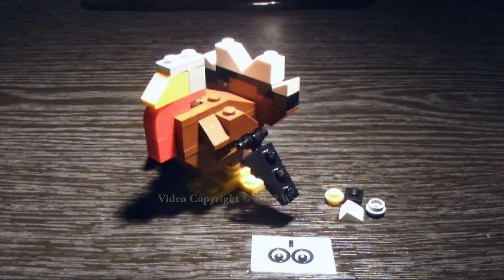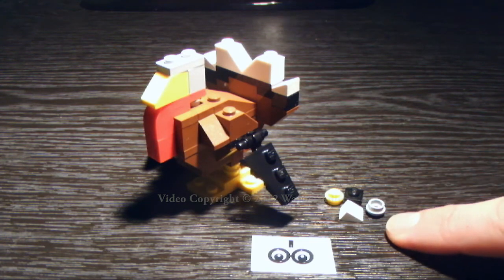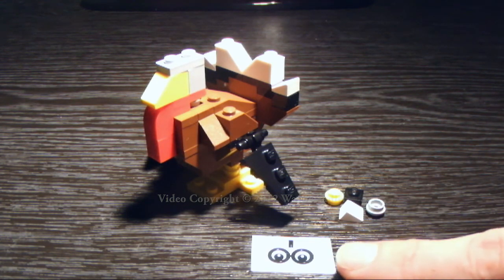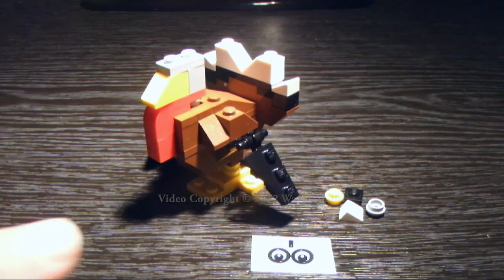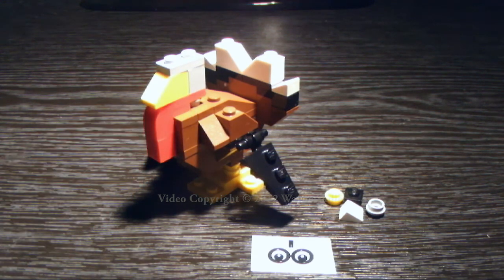Limited Edition Lego Seasonal Set 40011 Thanksgiving Turkey Build & Review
Video shows a step by step build of the model 7803 from the Creator collection, at the end of the video there is review of the item. I hope the video demonstrates the product for you, and gives you further ideas on your own constructions.

This set was limited to the USA and Canada primarily because thanksgiving is a celebration holiday that's held each year on every second Monday in October for Canada & every fourth Thursday in November in the United States. So I thought it make be nice to share the build as many people have Turkey at Christmas Time and as such may wish to build such a project over the holidays.

Lego is the respective Trade Mark of it's owner and has only been used in text for stating the build & review of that type of product.